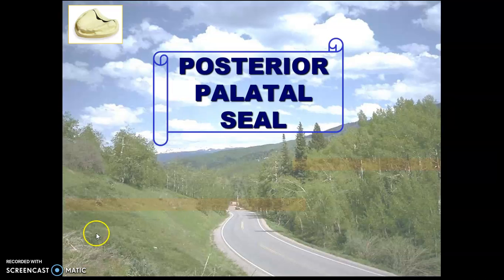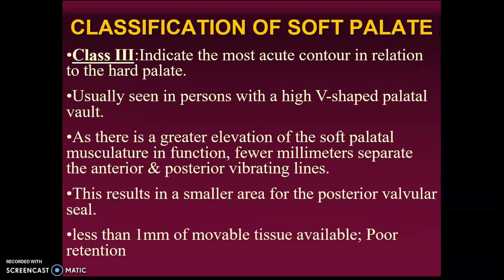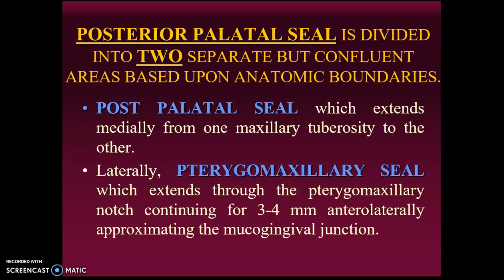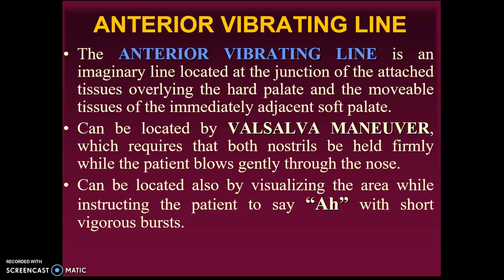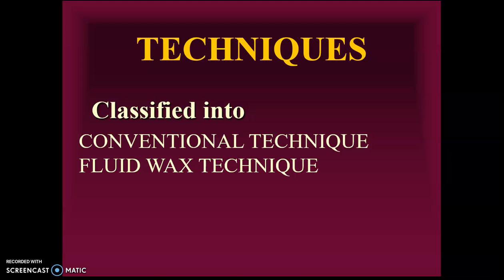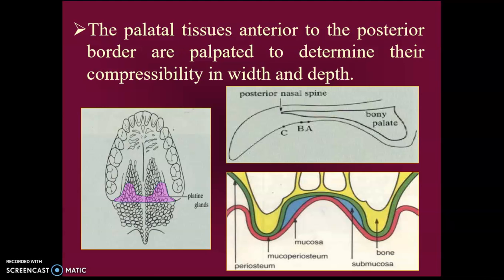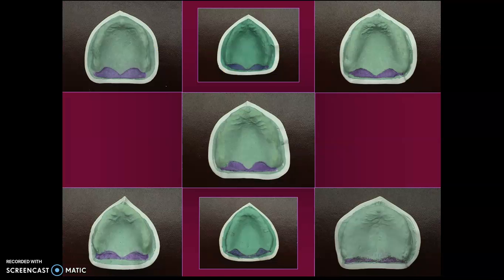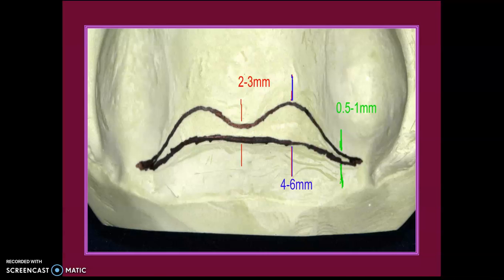POSTERIOR PALATAL AREA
PROSTHODONTICS/PRECLINICAL/CLINICAL TIPS/TRICKS IN PROSTHODONTICS